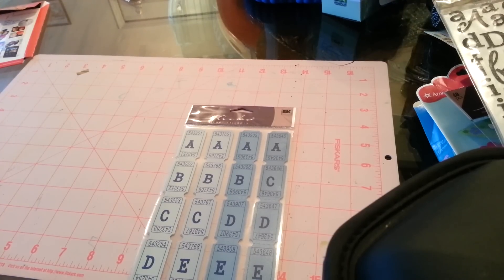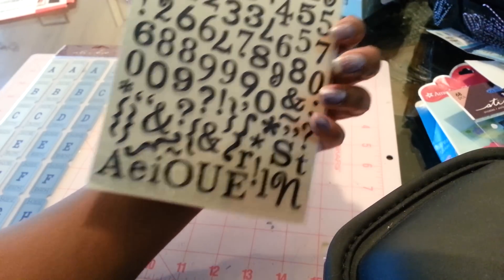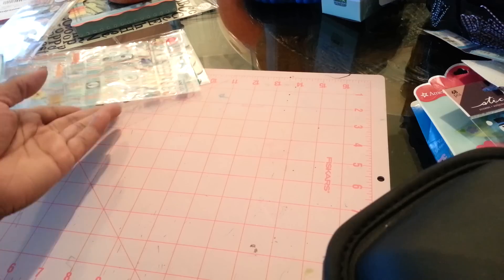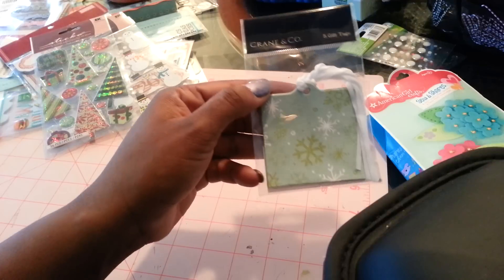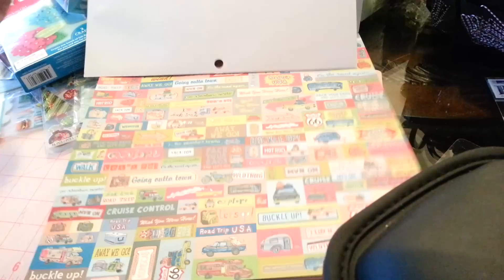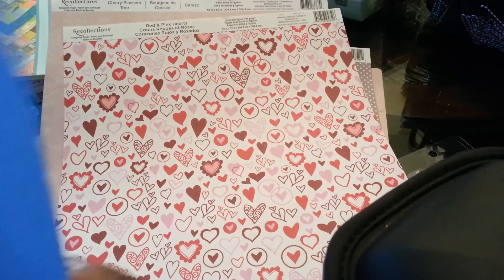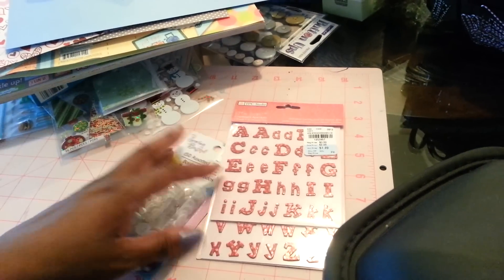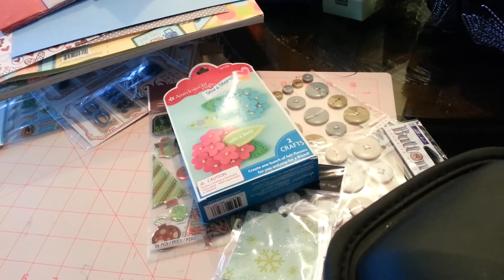All weekend long Haul